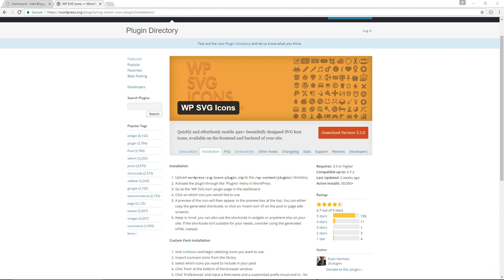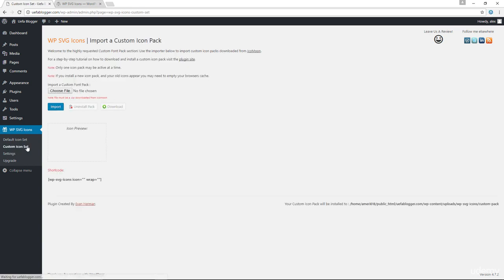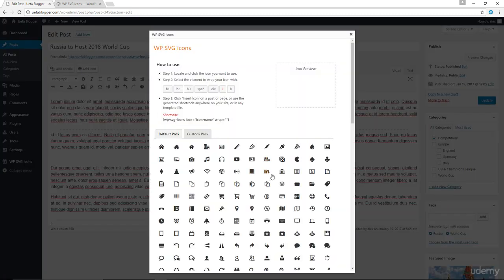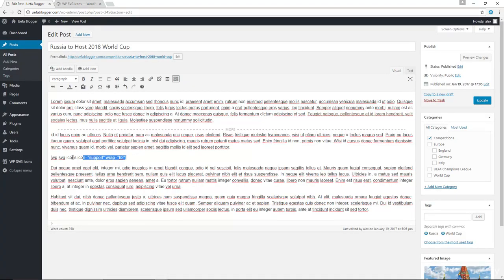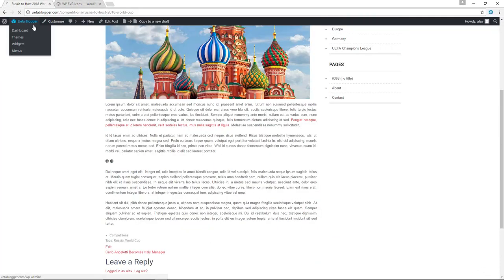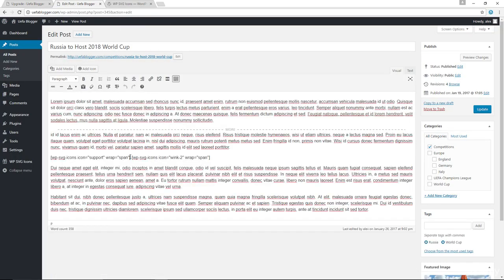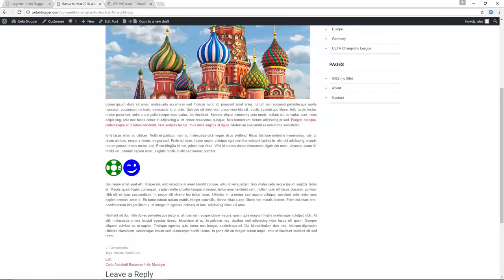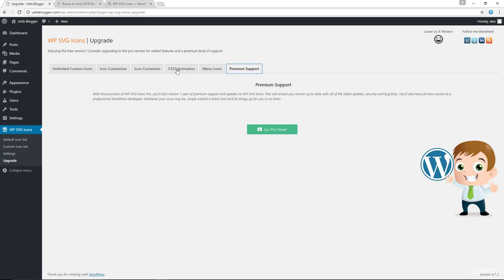7 WP SVG Icons